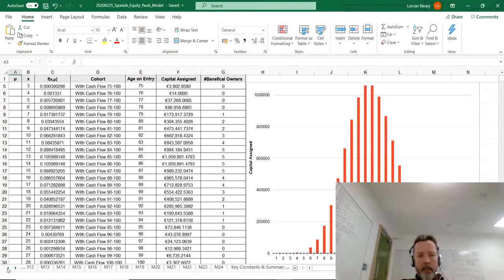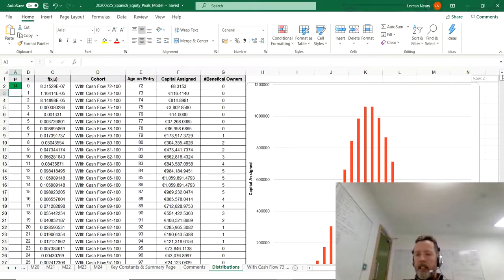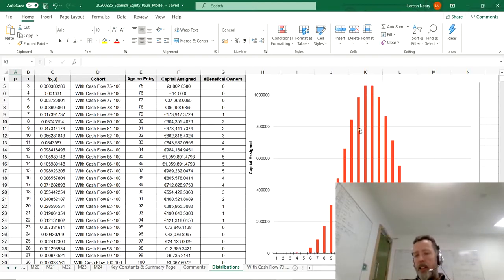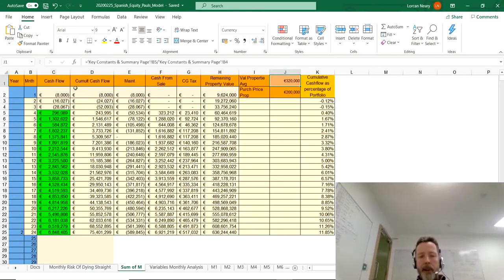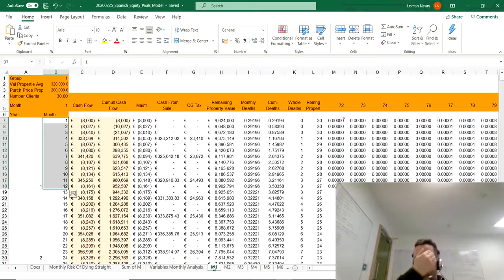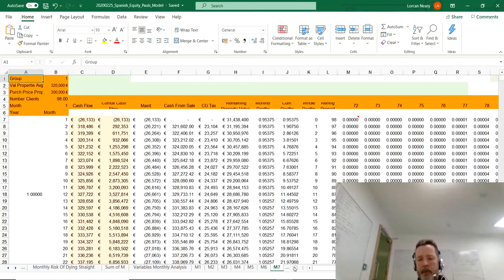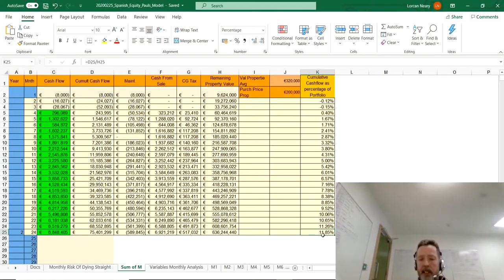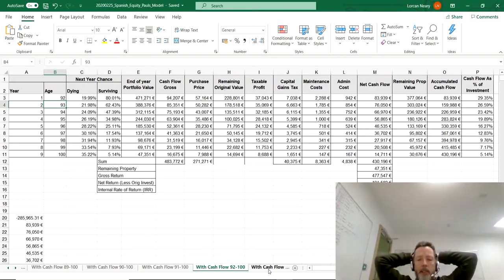Spanish Equity Release Pauls Model 20200225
A walk through the Spanish Equity Release Financial Model